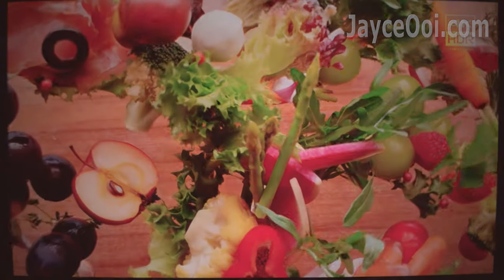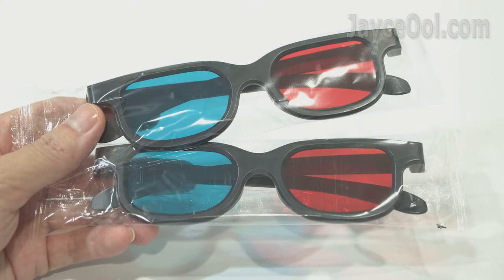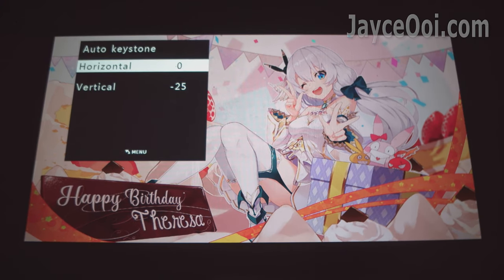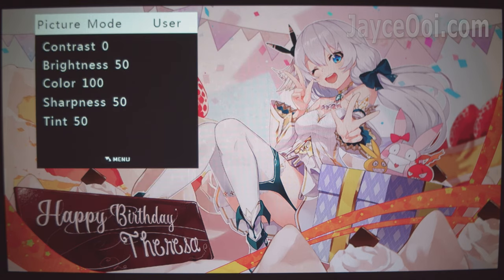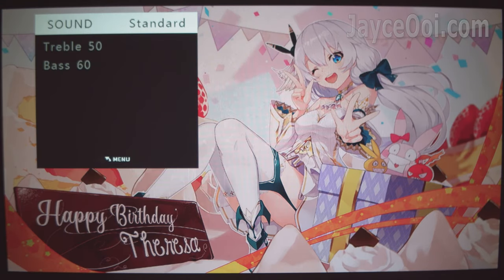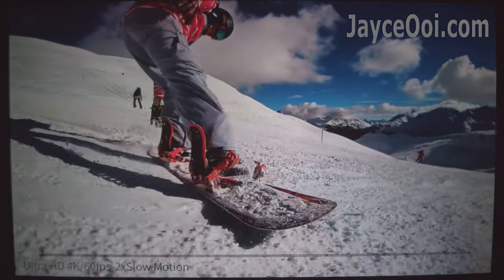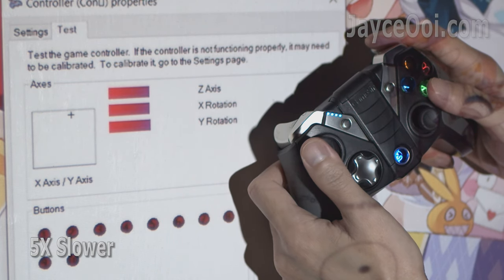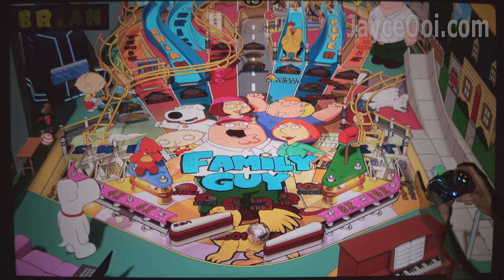AUN AKEY7 Review - An Upgrade from AKEY6? Better than BlitzWolf VP6? Great for Gaming & Movie?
0:00 Introduction
0:48 Hardware Tour
1:41 Included Accessories
2:06 Projection Sizes & 4D Keystone Correction
2:47 Built-in Media Player, Speaker & Fan Noise
4:03 Navigation Demo
4:38 Text & Image Quality
5:37 Video Quality - Contrast, Highlight & Shadow - 24Hz
6:37 Video Smoothness - 60Hz
7:29 China TV Drama - 50Hz
8:03 Gaming Input Lag Test
8:29 Games Demo - Fast Paced, Action & Arcade
11:06 Conclusion

Hello everyone, meet AUN AKEY7 LCD Projector. A budget 1080P projector with 5800 Lumens, 15,000:1 dynamic contrast ratio and electronic keystone correction. Great for both games and movie? Better than previous model AKEY6? Let’s find out now…